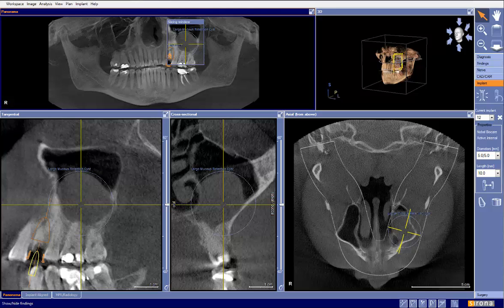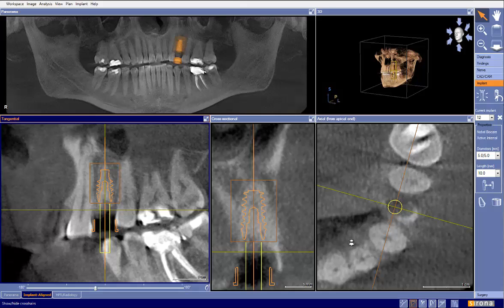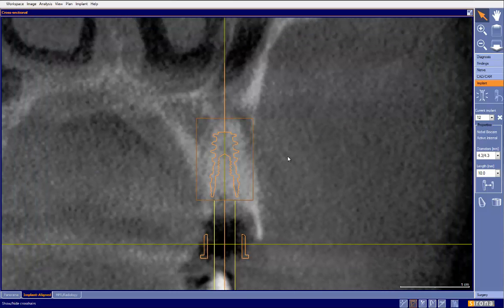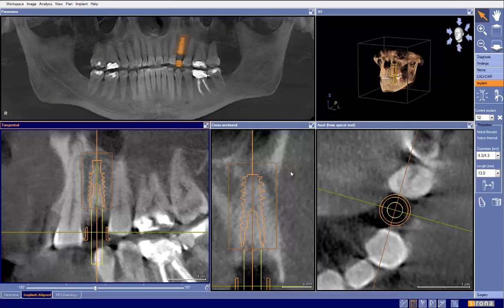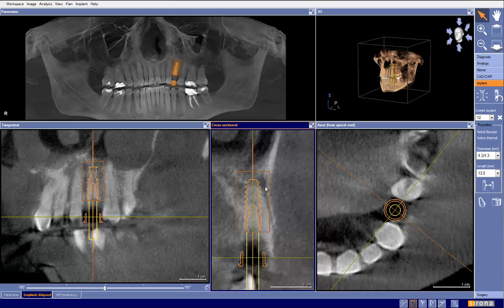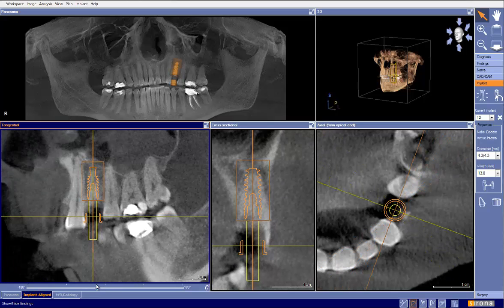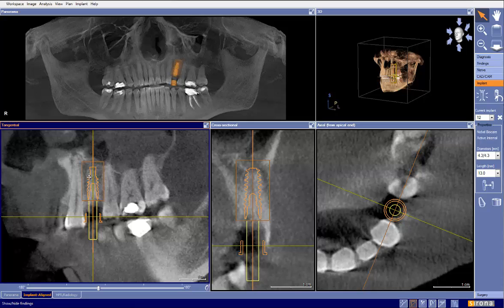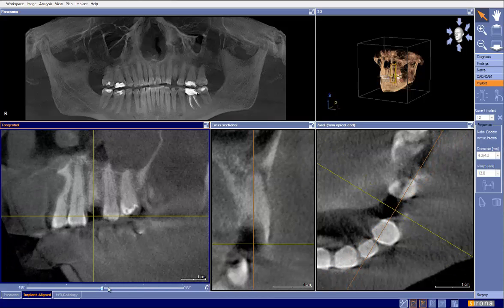moreau immediate 12